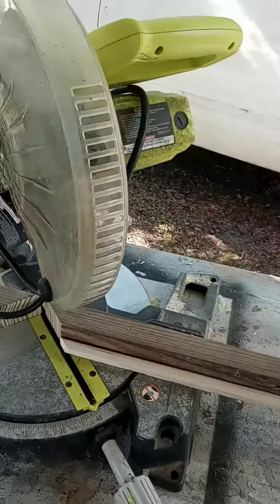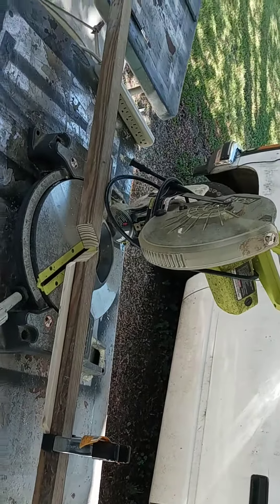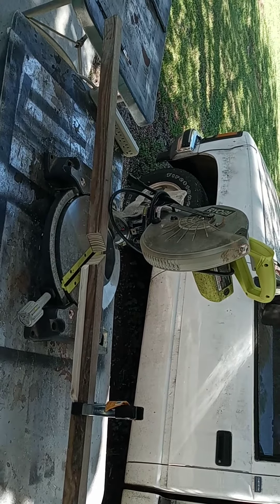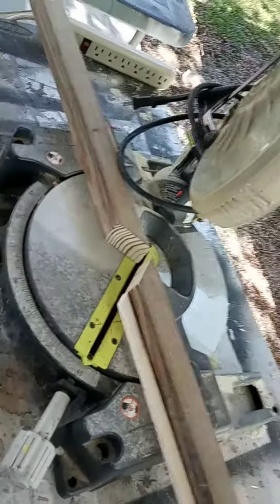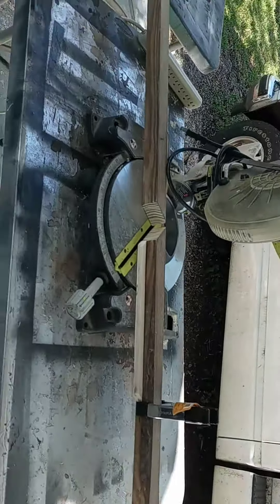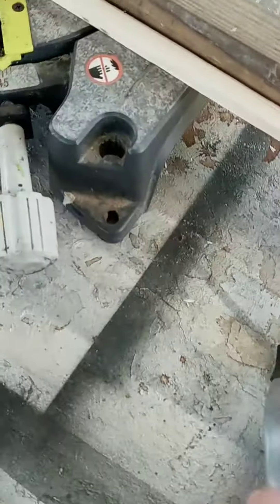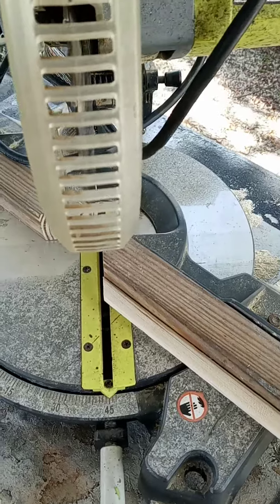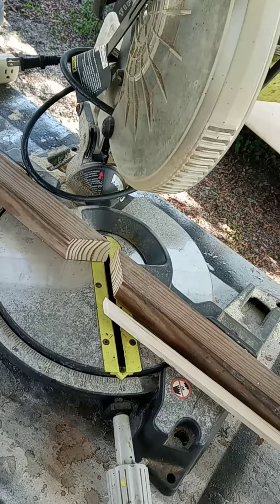Miiter saw trick